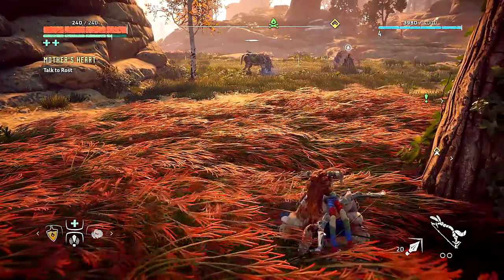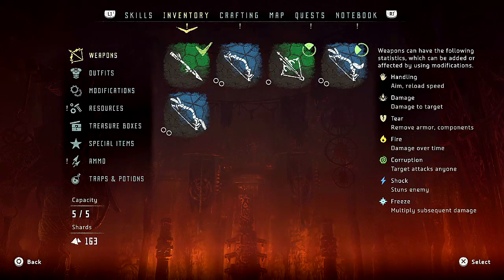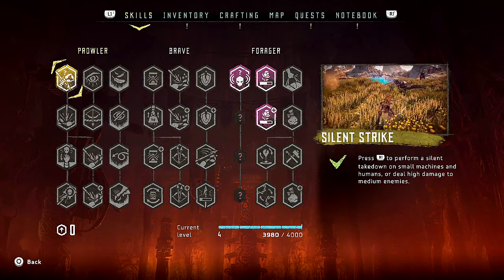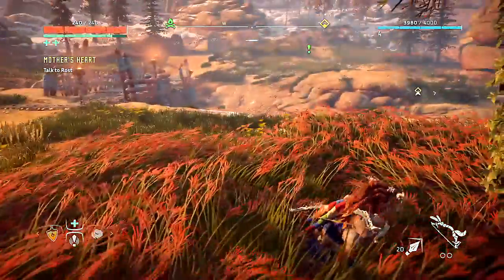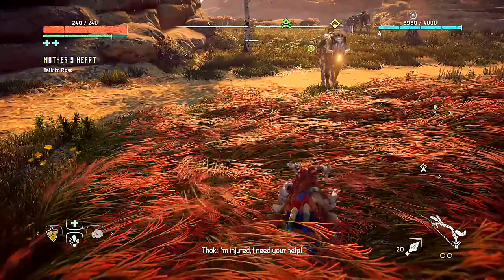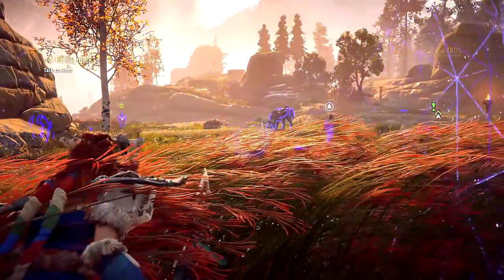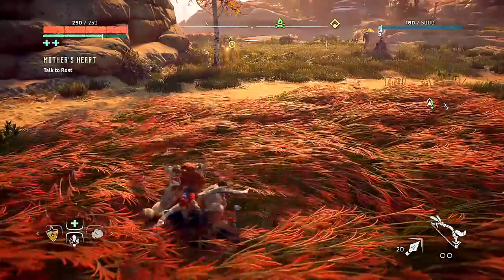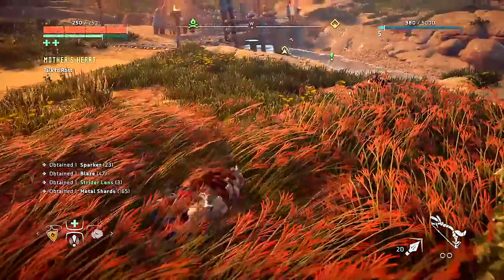Horizon Zero Dawn - Early Tips & Tricks #1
I will be adding tips and tricks as i go along that some video may contain more than one tips. Thank You